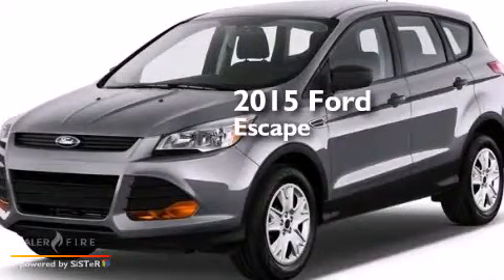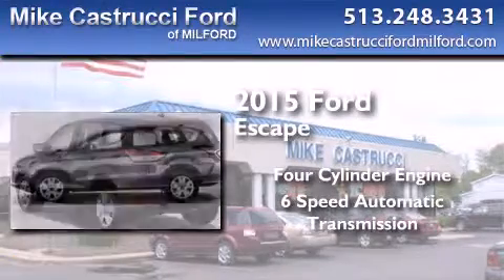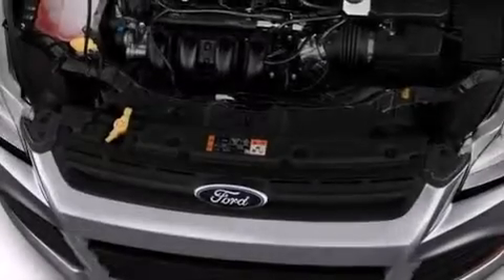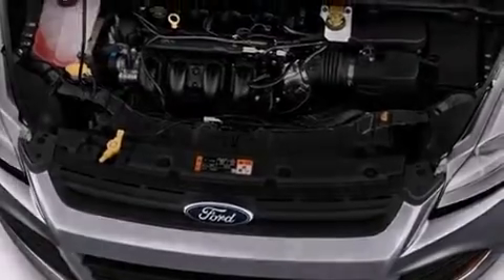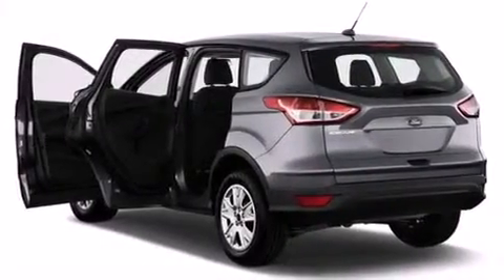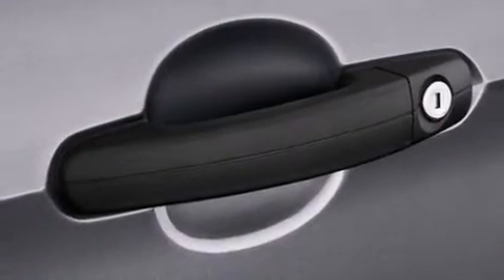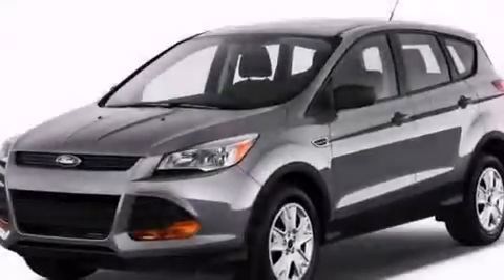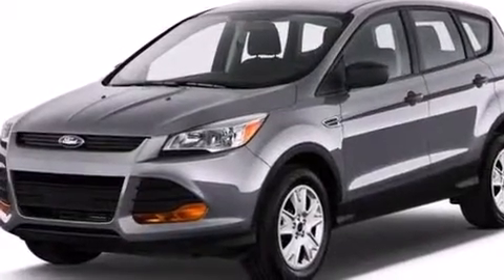2015 Ford Escape Milford OH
We have been honored to serve the Milford OH area , we promise that your experience at our dealership will exceed your expectations ! Year : 2015 Make : Ford Model : Escape Engine : 4 cyl., 2.0, sequential multiport fuel inject Trans . : 6-speed automatic Exterior : magnetic Interior : charcoal black lthr seats Mike Castrucci Ford Milford 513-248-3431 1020 State Route 28 Milford , OH 45150